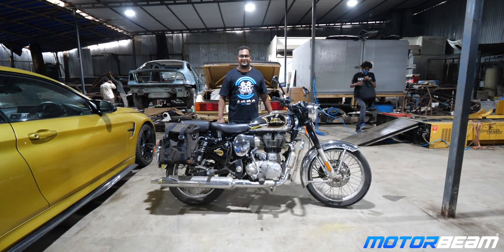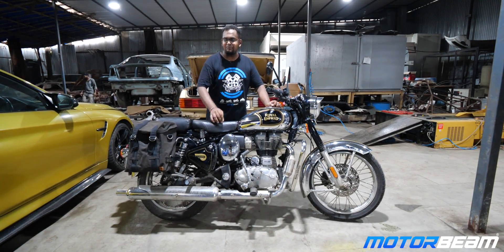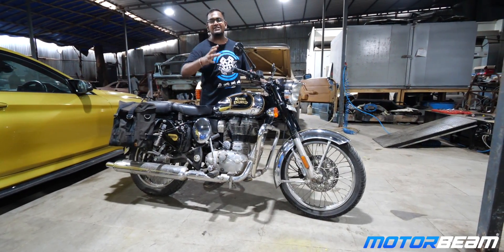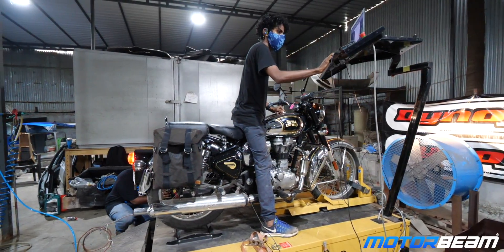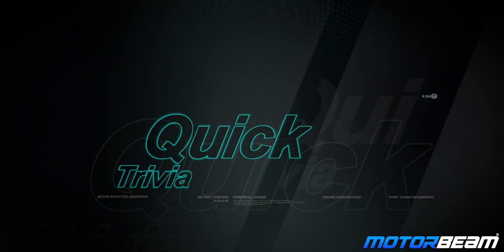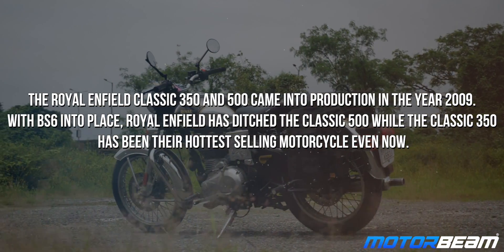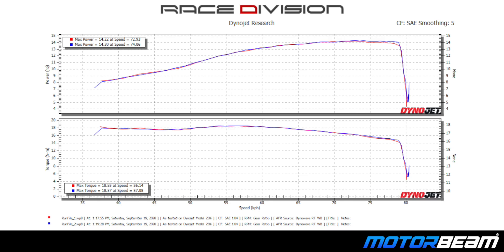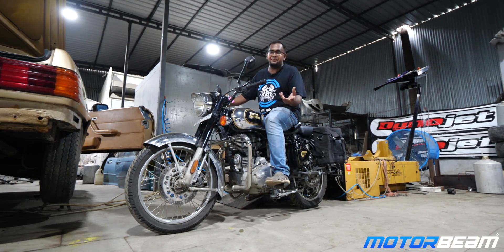Royal Enfield Classic 350 Dyno Test - A Torque Monster? | MotorBeam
We are always very keen on finding out the exact power and torque that we receive on the wheel. This time around we have got the Royal Enfield Classic 350, the BS6 version. Let's find out how much power and torque is translated on the wheel as the 346cc motor produces 19.1 BHP and 28 Nm on the crank.